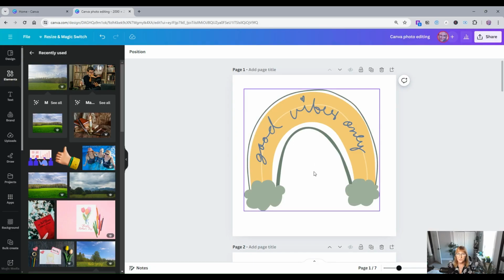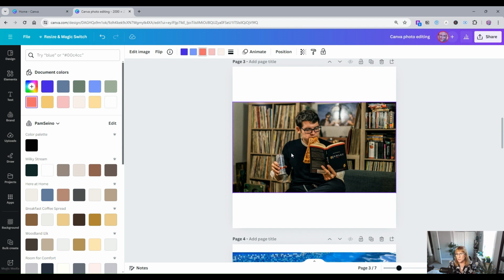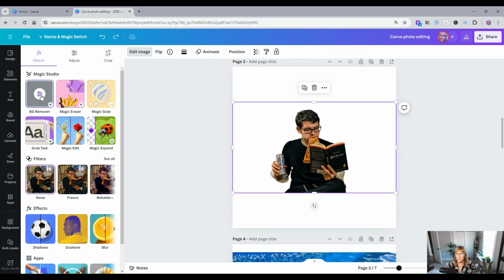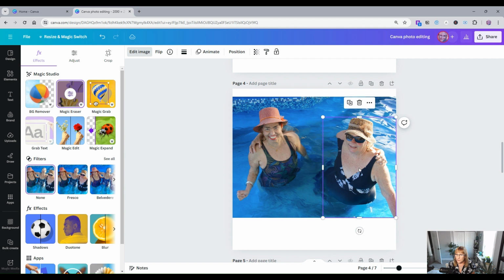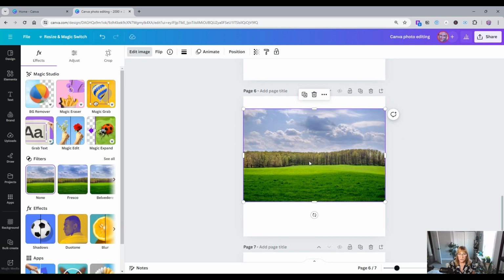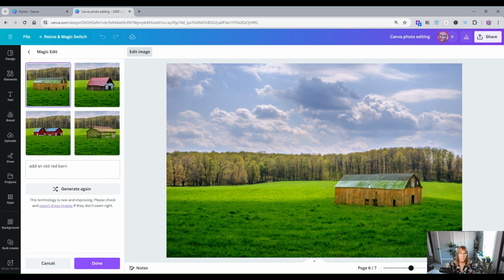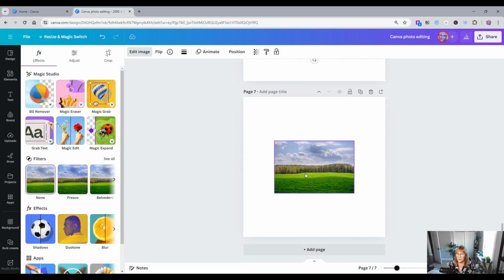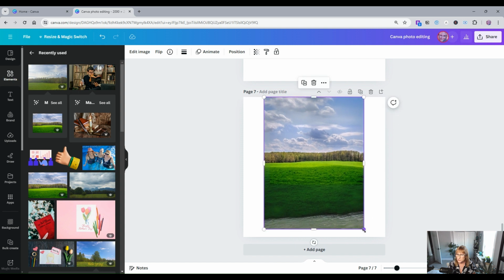Create stunning images in Canva! Start with your own, or use one of the hundreds of included ones!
Don't settle for boring images and graphics - watch this short tutorial on how to use some of Canva's editing features! Your content will look amazing and scroll-stopping!

Whether you’re brand new to Canva or been using it for years - this How To in Canva series will have something new for you!

This video will dive into how to edit your images so you can start mad creating!!